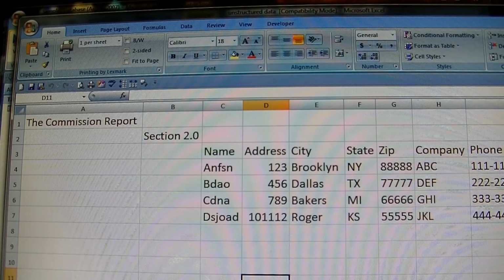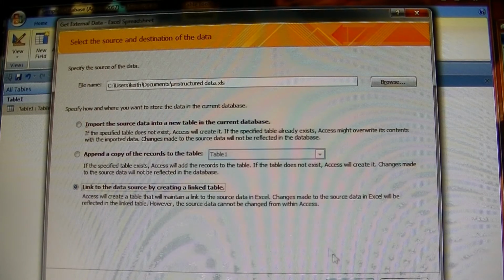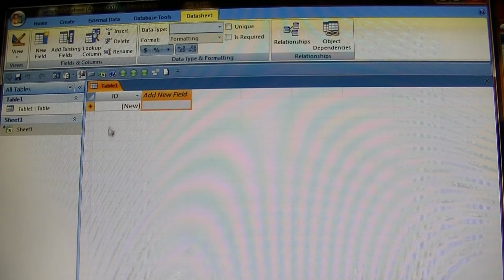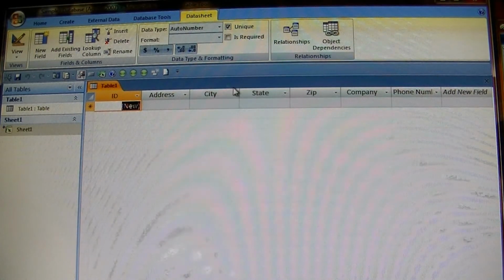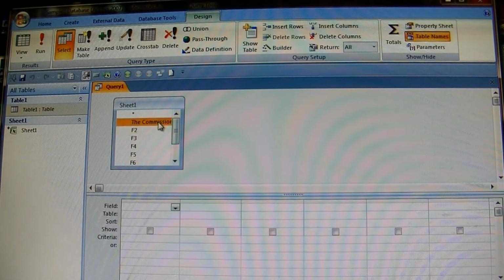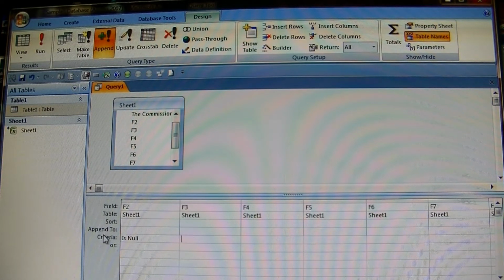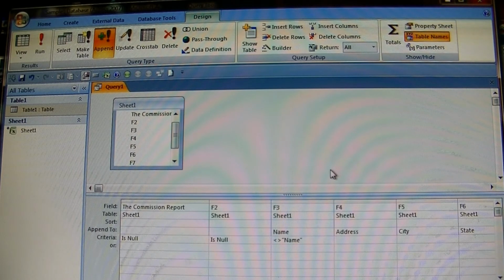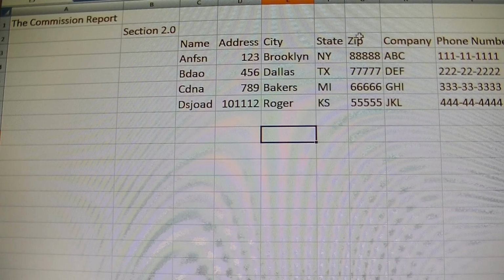How To Create An Append Query To Work With Unstructured Data In MS Access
Append Qrys are good to use for this scenario.